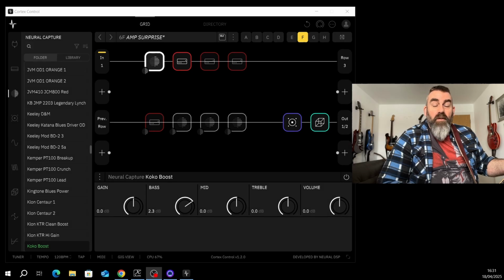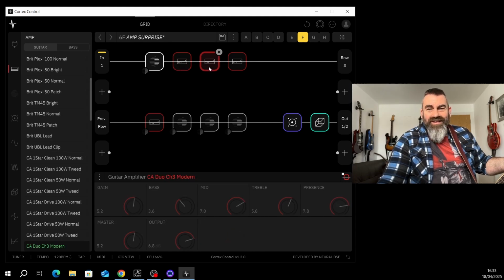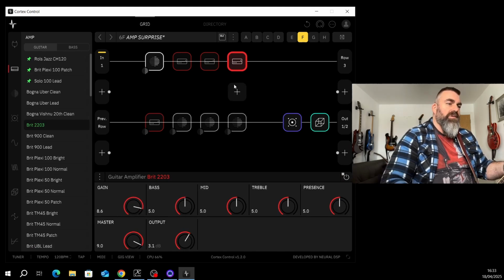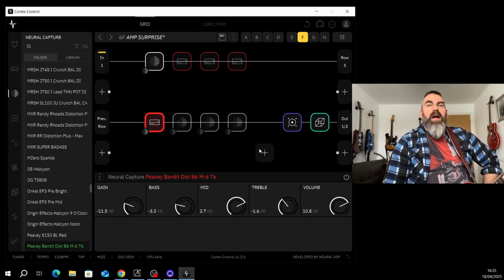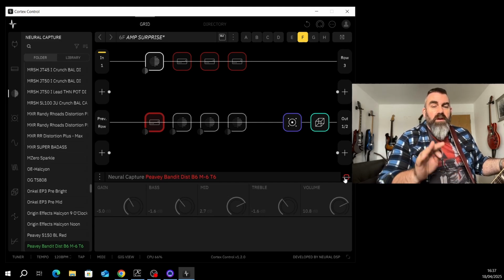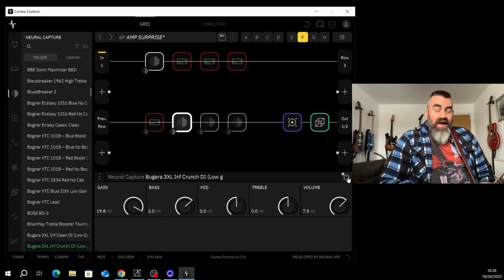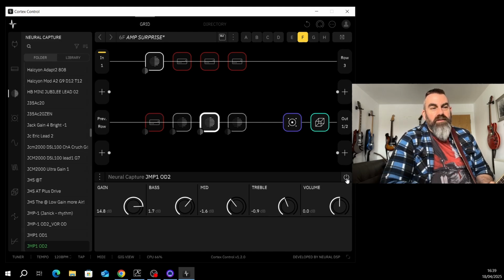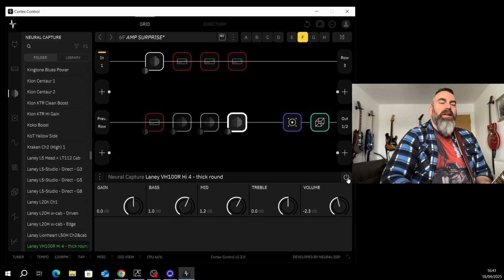Quad Cortex - Using Surprise Amps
So why do we reach for the same amps again and again when alot of the time we actually may have never played or owned them in real life. We tend to go for big name amps such as EVH 5150, Mesa Boogie or Marshall prestige amps. Well in this video lets compare them to 4 other amps you may not have even thought about using before.

Timecodes
00:00 - Intro
00:07 - Why do we use the same amps?
04:24 - The 7 Amp tones
08:31 - Did you guess what any of them where?
08:53 - Cortex Control - What were the amps?
19:05 - So what amps will you use from now on?